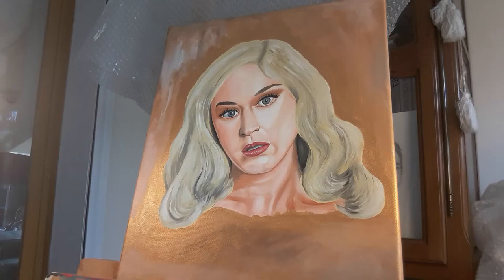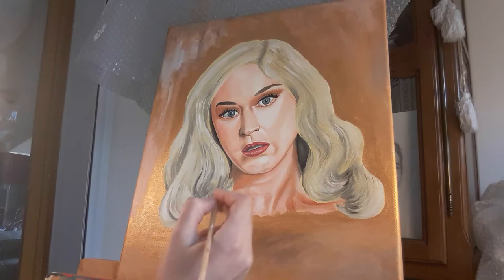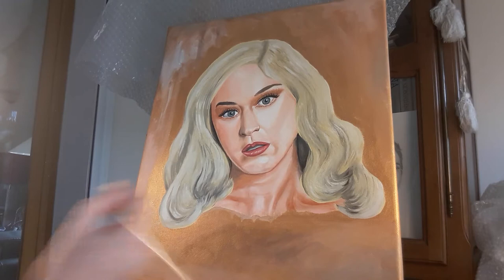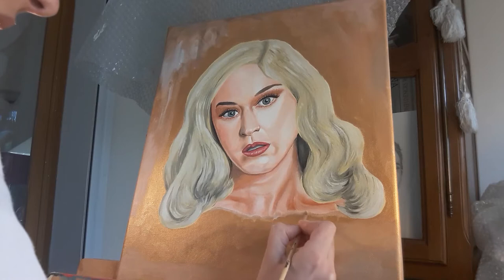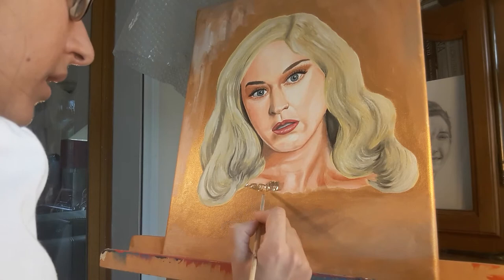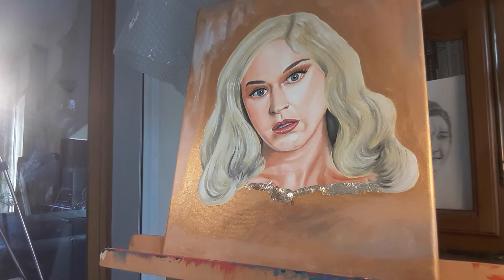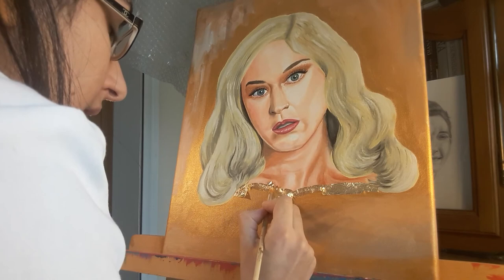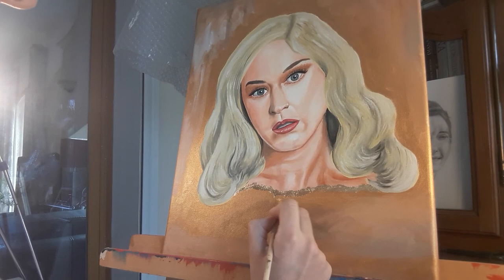Adding goldf leaf on a painting (Katy Perry) - by Sarah Anthony ART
In this video, I show you how to add gold leaf on a painting, here my Katy Perry portrait.
If you want to know the reasons why I love Katy Perry and felt inspired by her, visit this

To see how I painted this portrait (timelapse), have a look at my video showing it